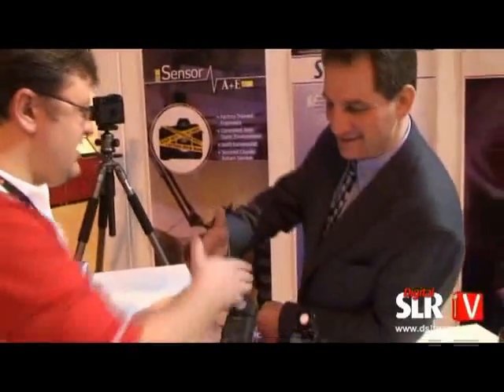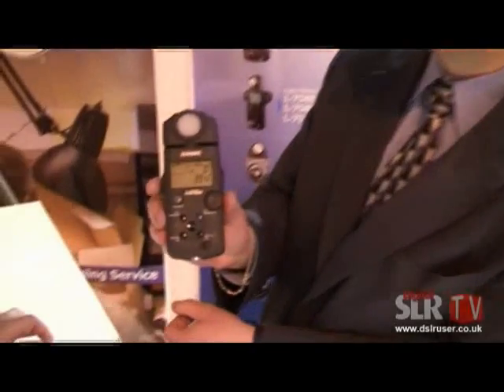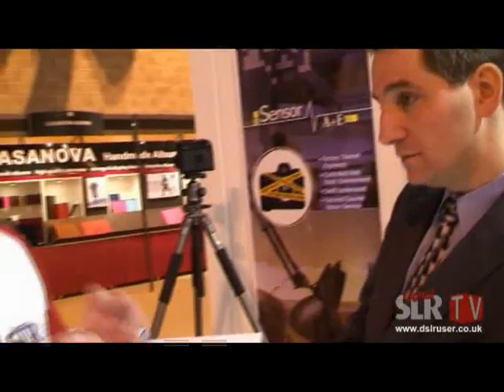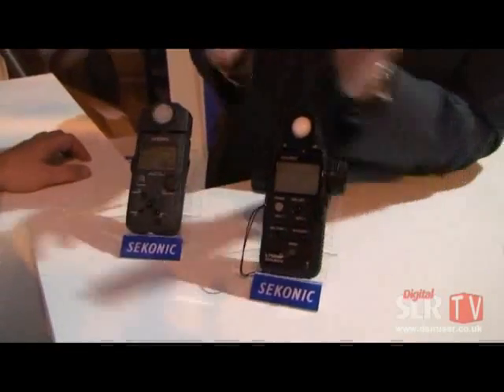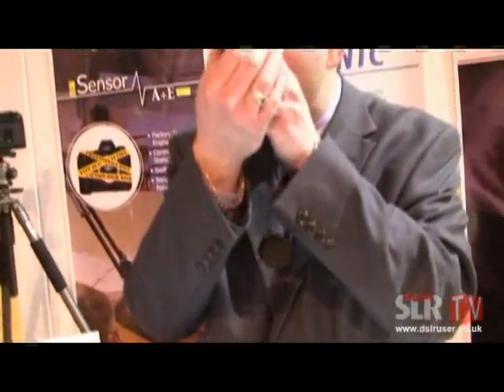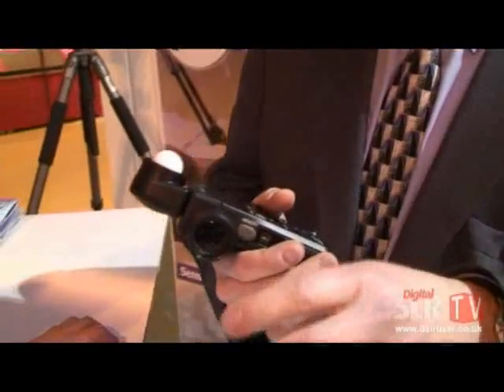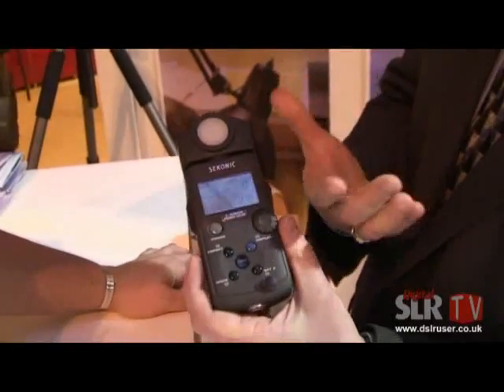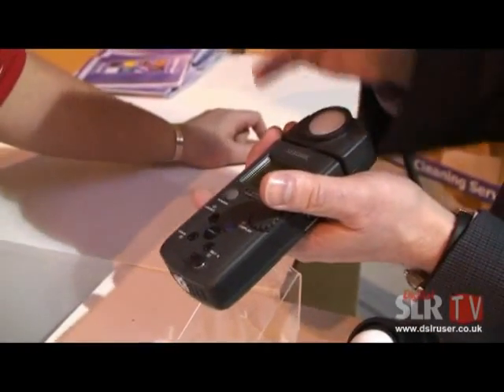Sekonic Interview Focus on Imaging 2008 UK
Lorenzo Gasperini is interviewed by Adam Scorey regarding the new Sekonic Prodigi Color C-500 meter and the L-758DR Digitalmaster lightmeter.